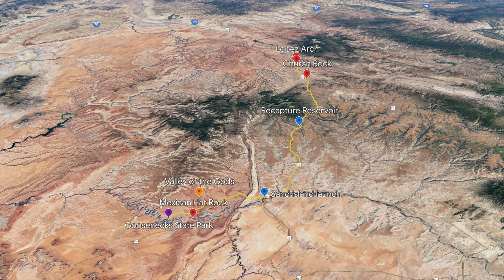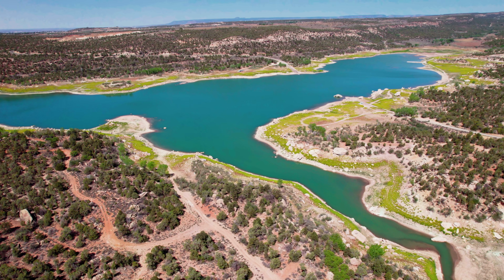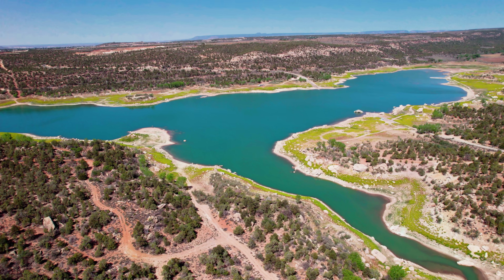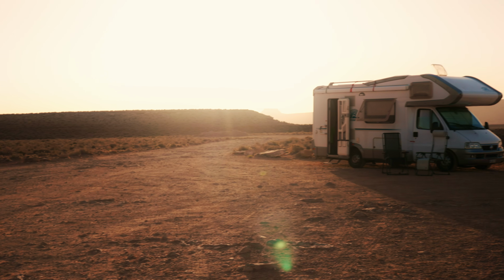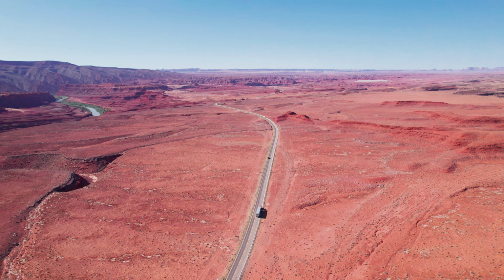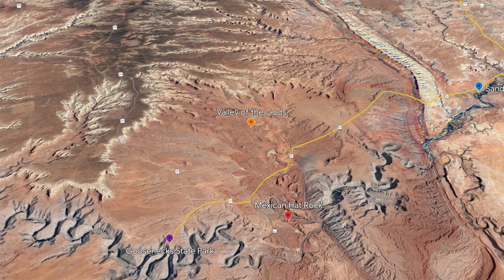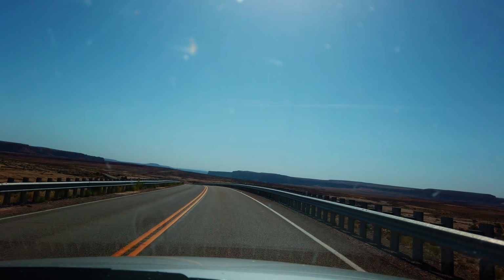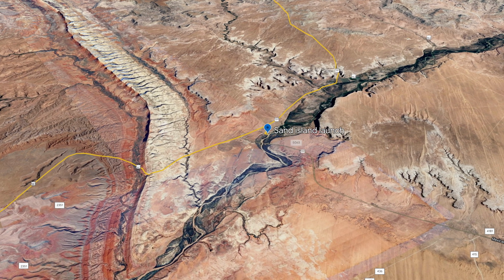GOOSENECKS America's BEST Campsite? 8 MUST SEE Landmarks Enroute to Moab |Wilson Arch | Vanlife Utah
Trail Runners
Sun Hat
Trekking Poles
Emergence Communication
Navigation Watch
Ice Axe
Water Filter
Trail Running Backpack
Tent Footprint
Backpacking Backpack
Red Waist Pouch
Folding Water Bottle Holder
Small Knife
Medium Knife
Backpacking Toothpaste
Bear Spray
Bear Spray Holder
Running Belt

Camera Gear:
Main Camera
Main Lens
Wide Angle Lens
Macro Lens
Secondary Camera
Third Camera
Action Camera
Action Camera Holder
Camera Quick Clips
Main Drone
Backup Drone